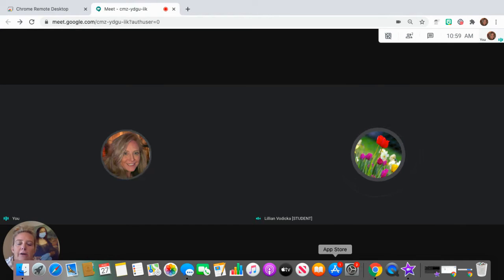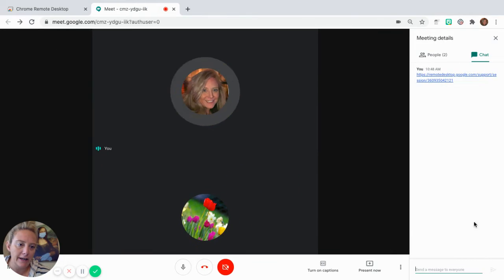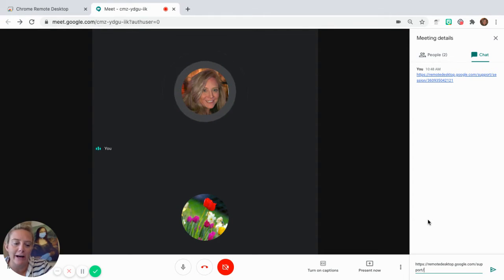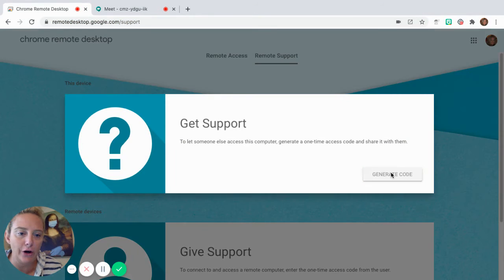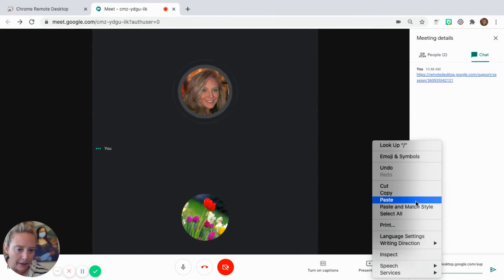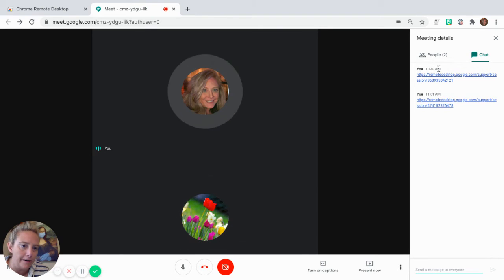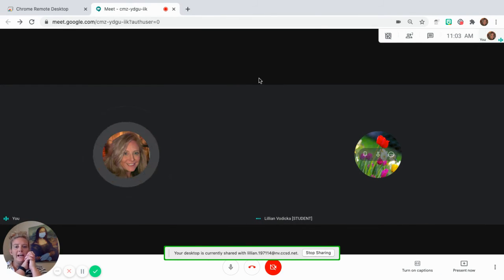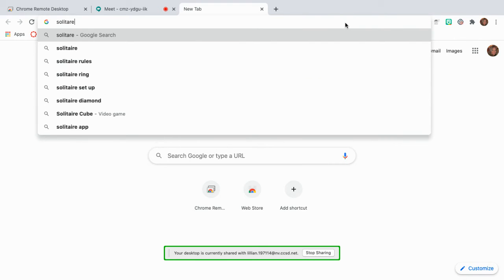Remote Desktop: Teacher Sharing